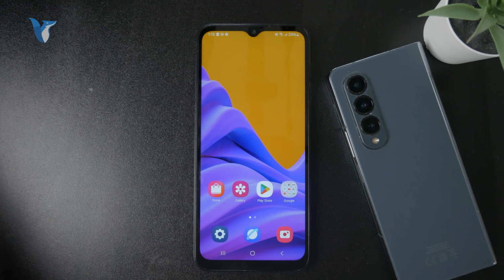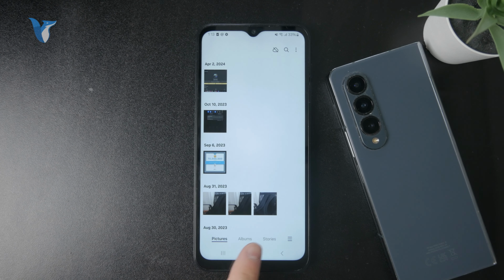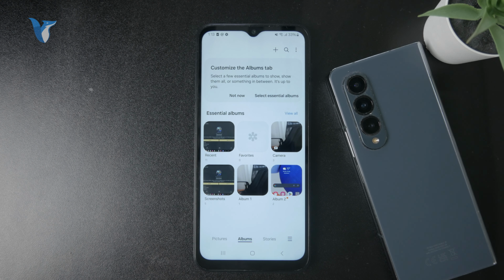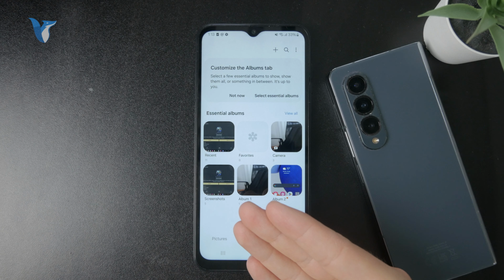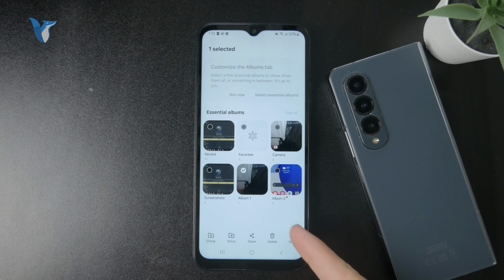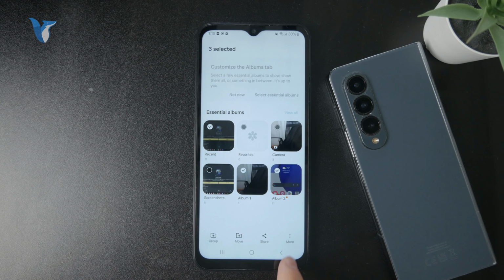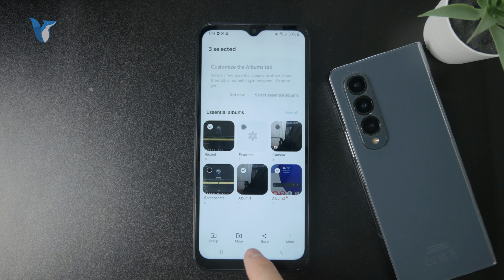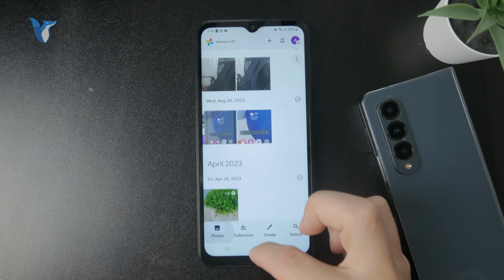How to Delete Album in Gallery Android (tutorial)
Learn how to delete an album in the Gallery on your Android device to free up space and stay organized. In this quick tutorial, I’ll show you the simple steps to remove albums safely.